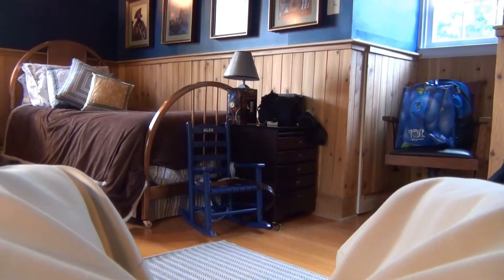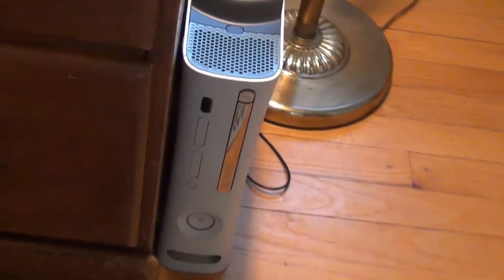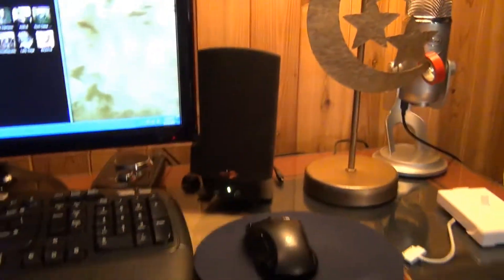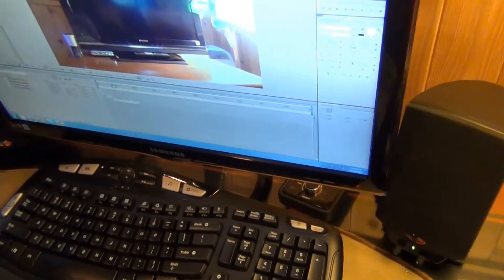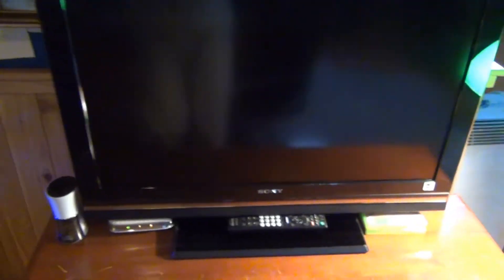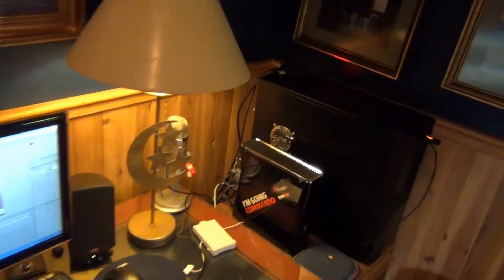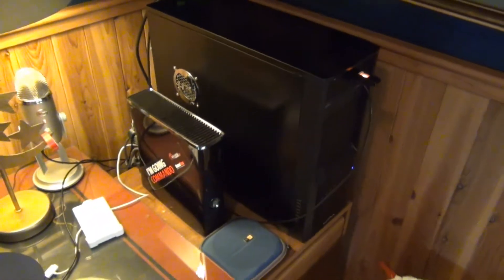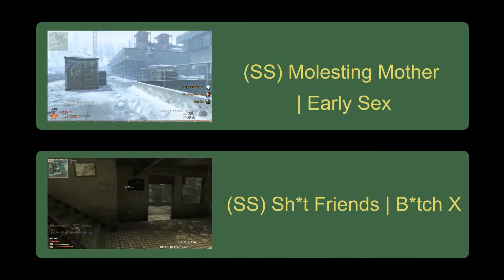Dr Lokey's Badazzlin' Set-Up